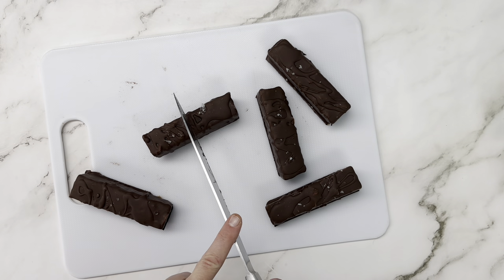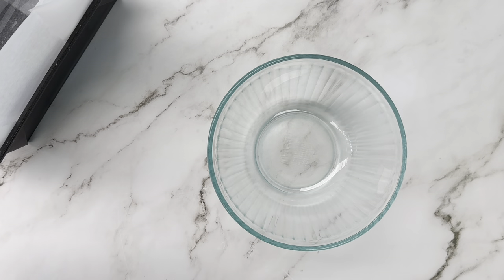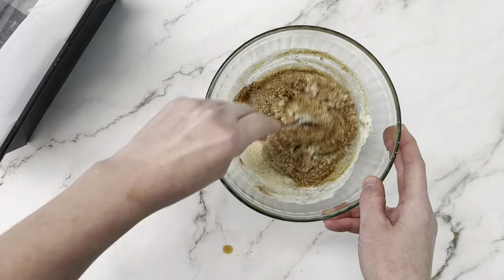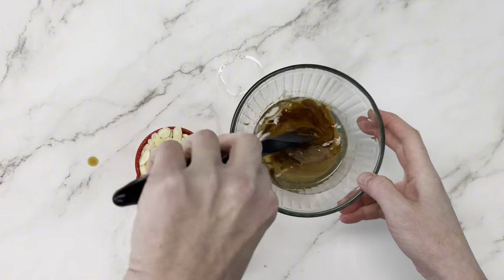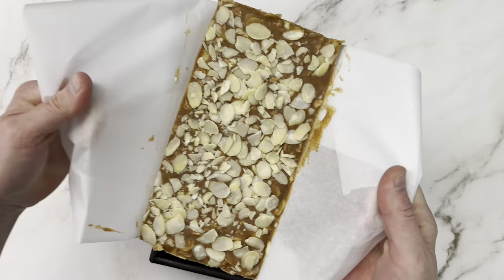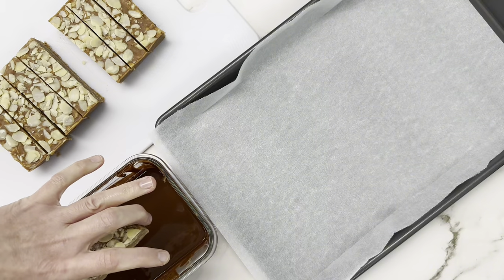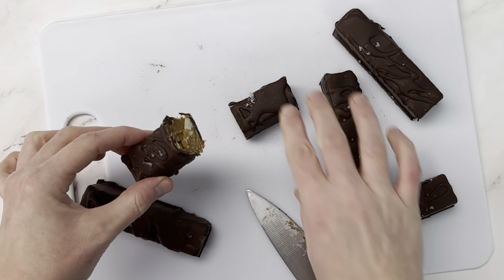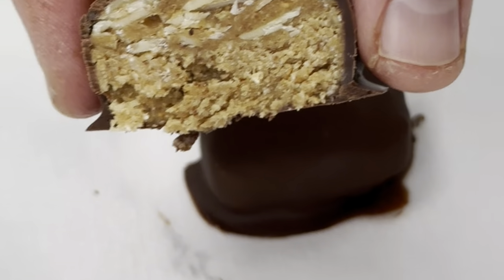Healthy Vegan Snickers Bars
With layers of nougat, caramel, crunchy nuts and chocolate, you’ll LOVE this healthier twist on the classic snickers candy bar. It’s gluten, grain and dairy-free, refined sugar free, vegan, high in protein, and can so easily be made sugar-free/keto/low carb too!!

We made this version without Medjool dates so 1) you don’t need special equipment like a food processor and 2) this recipe is easily converted to sugar-free/keto/low carb too, just by using a liquid sweetener like allulose or sugar-free maple syrup, and using sugar-free chocolate.

00:00 healthy snickers
00:14 pan
00:43 nougat
01:53 caramel & nuts
02:39 slicing
03:16 dipping
04:13 enjoy!
04:25 variations

Equipment:
8.5x4.5 loaf pan (or double the batch and use an 8x8 pan!!)

INGREDIENTS
Nougat:
-1/2c almond/peanut butter
-2 tbsp coconut oil, melted
-3 tbsp maple syrup/SF syrup (we used a mix of 1.5tbsp allulose and 1.5tbsp maple syrup)
-1/2c almond flour
-1/4c coconut flour
-1/2tsp vanilla

Caramel:
-1/4c almond/peanut butter
-3 tbsp maple syrup/SF syrup (we used a mix of 1.5tbsp allulose and 1.5tbsp maple syrup)
-2 tbsp coconut oil, melted
-1/2 tsp vanilla
-pinch sea salt
-1/2c almonds or peanuts, chopped

Chocolate!:
1c dark chocolate chips (we used allulose sweetened vegan/df chocolate)
1 tbsp coconut oil
Flakey sea salt, optional

HOW TO
-Combine nougat ingredients and press into parchment lined loaf pan
-Combine caramel ingredients, and spread on top of nougat, then freeze 1 hr
-Cut candy bars into slices, then dip in melted chocolate. Sprinkle with flakey sea salt if desired, then chill until set.
-Store in fridge

VARIATIONS:
-have fun switching it up using different nut/seed butters: almonds, peanuts, hazelnuts, pistachios, pecans, sunflower seeds, and more

Sun Is Shining / Tomas Skyldeberg

My favourite 🇨🇦 products
Fav 🇺🇸 products

4+ years ago I left my career in corporate pharma to open a gluten-free dairy-free paleo bakery to help others with autoimmune conditions & food restrictions. Come with us behind the scenes at our bakery, for gf/df recipes, product unboxings, and some visits to other bakeries.